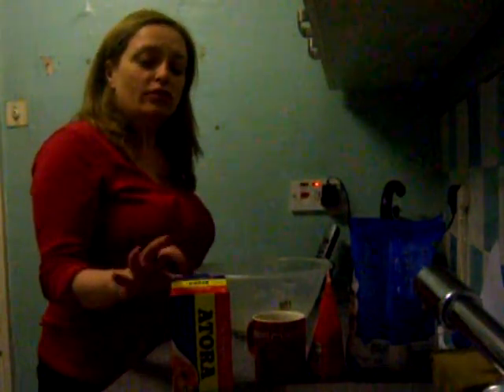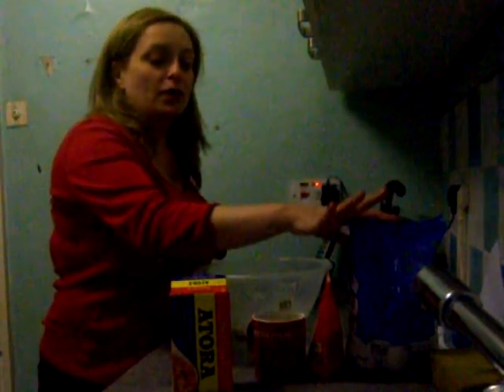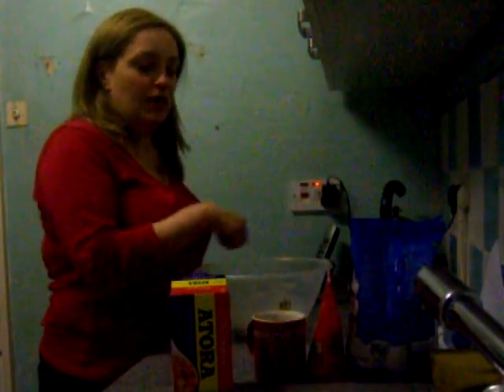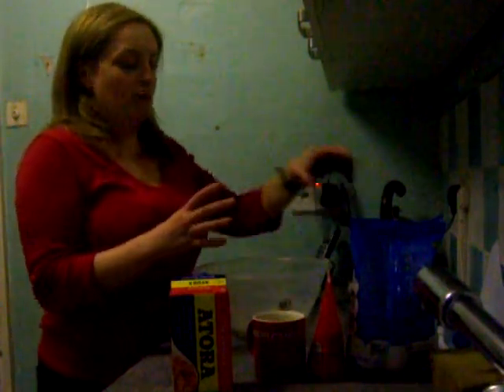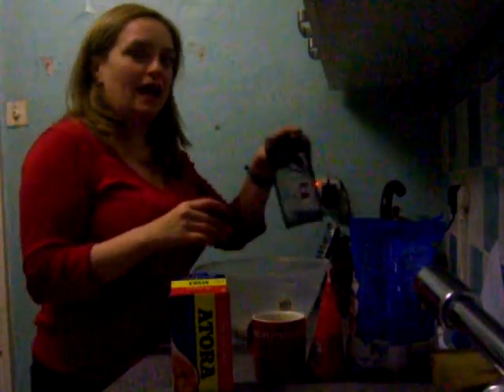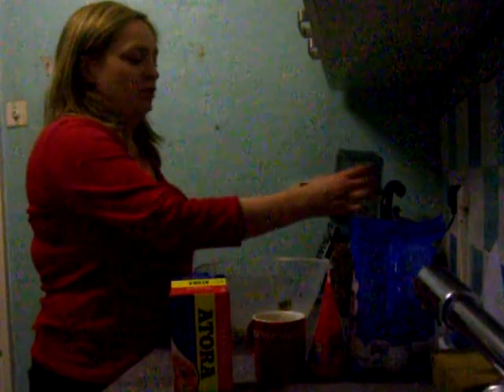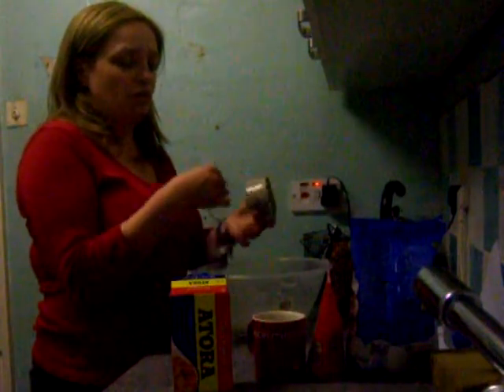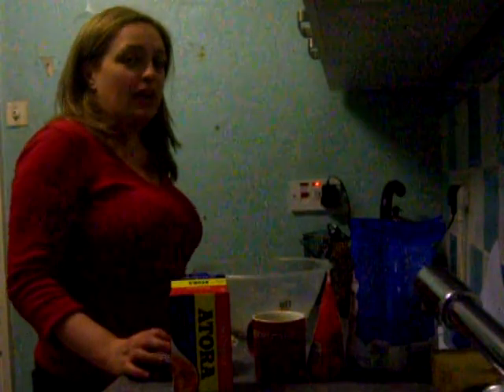How to make a bird cake,that the Squirrels hate to eat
How to make bird cake.The birds love it ,but the squirrals hate